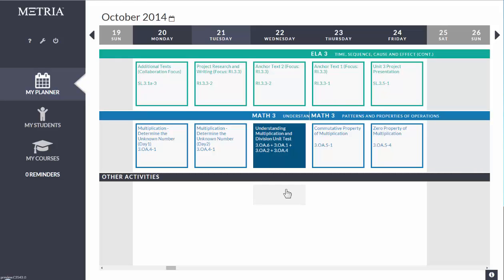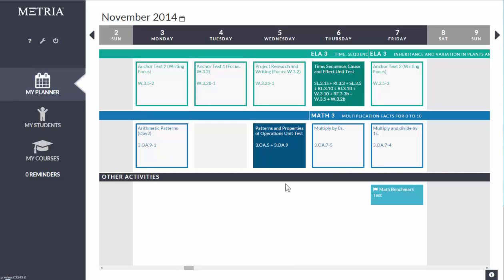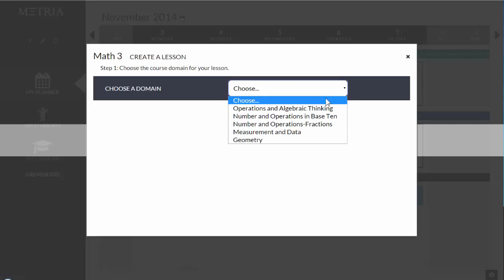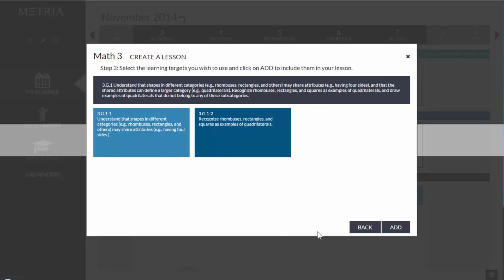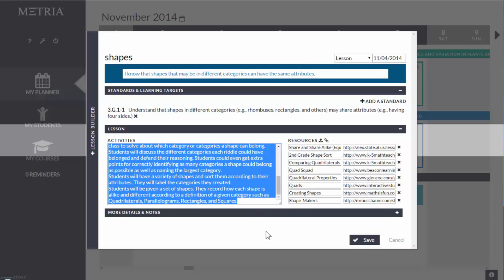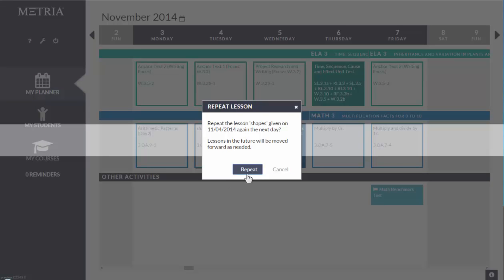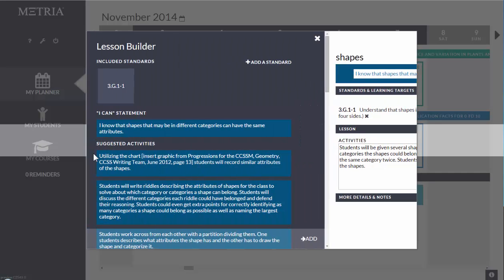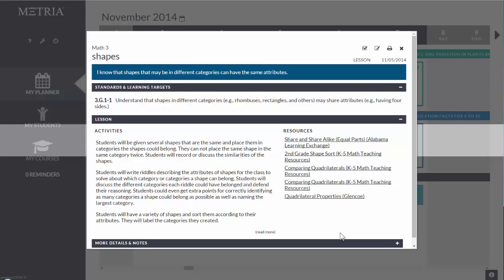Metria Master Teacher Edition - Training Video Segment 2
This segment demonstrates how to use the MTE to create and manage daily lessons based on standards.